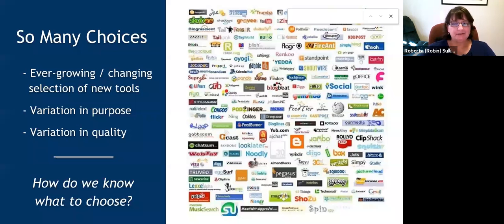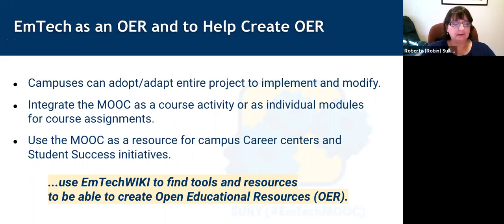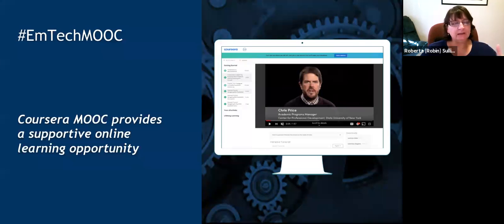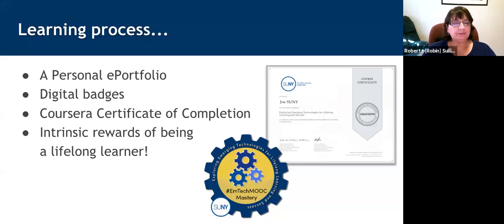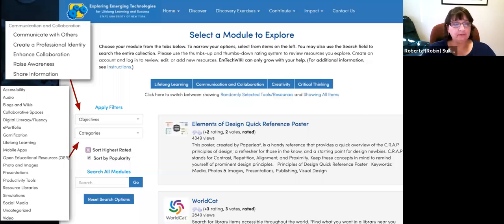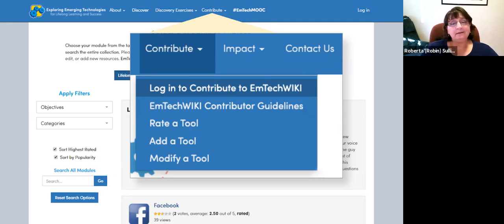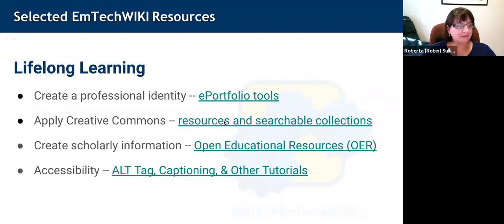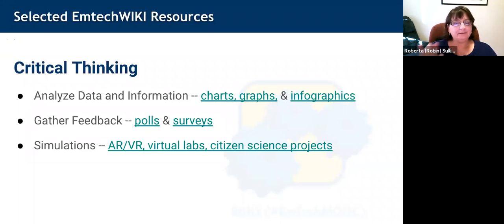SUNY Exploring Emerging Technologies for Lifelong Learning & Success (EmTechMOOC)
Presentation at the 2020 Open Education Conference (OpenEd20) by Roberta (Robin) Sullivan, Cherie van Putten.